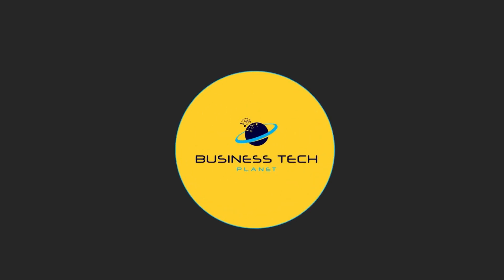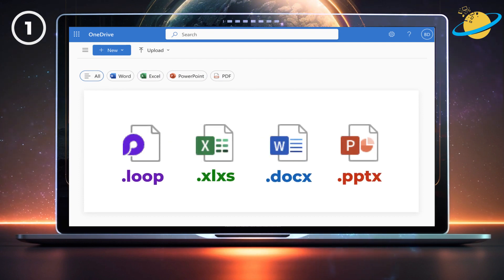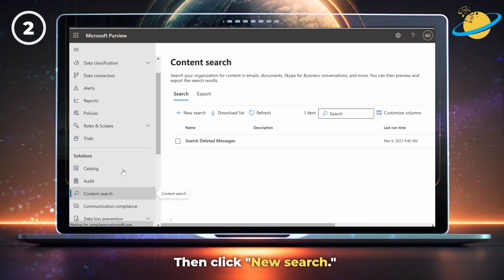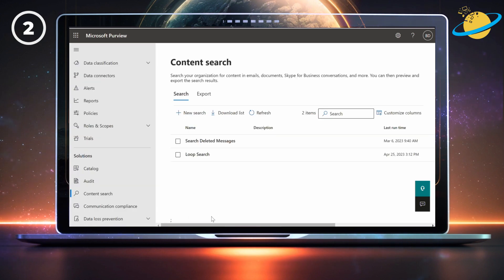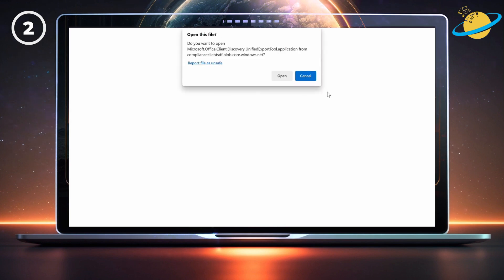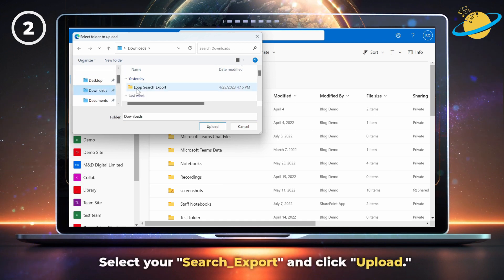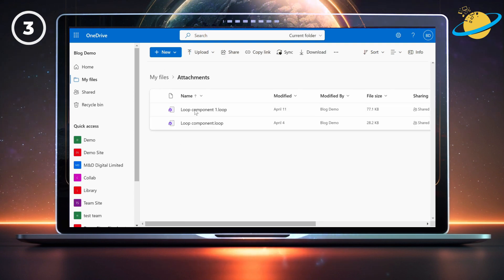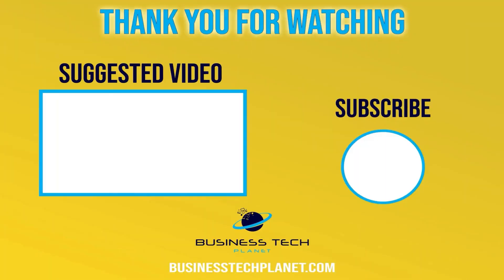Microsoft Loop: What are .loop and .fluid filetypes?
In today's video, we'll tell you everything you need to know about .loop and .fluid files in Microsoft Loop. We'll discuss:
- What the filetypes mean.
- Where the files are stored.
- How to access the loop files using eDiscovery.
- How to rename and restore old versions.

🕐 Timestamps:

0:00 - Intro
0:24 - What are .loop and .fluid files?
0:45 - Where are .loop and .fluid files stored?
1:00 - How to access loop files using eDiscovery.
3:56 - How to rename and restore loop files.
4:41 - Outro